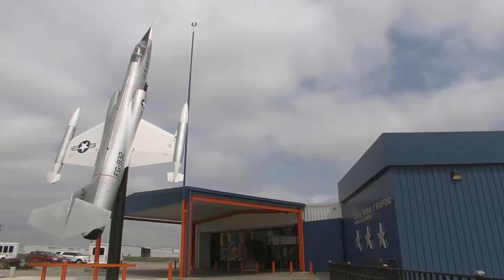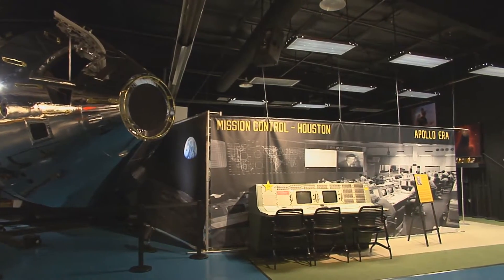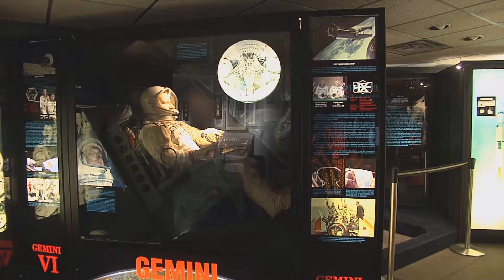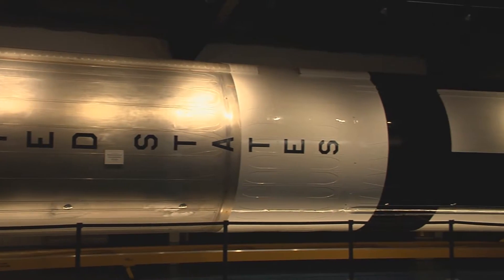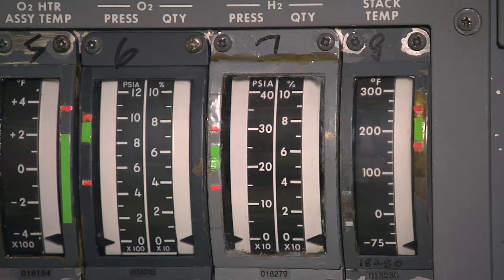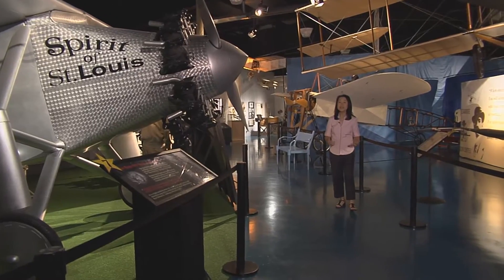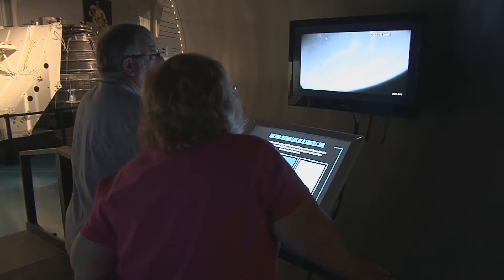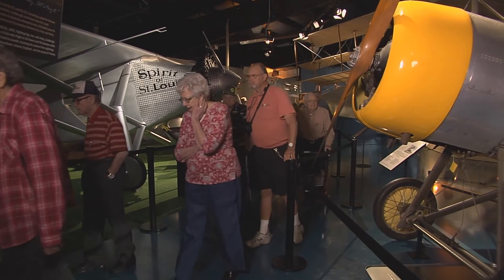Stafford Air & Space Museum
The Stafford Air & Space Museum is named in honor of Lt. General Thomas P. Stafford, a native of Weatherford. The center boasts one of the few actual Titan II rocket launch vehicles on display. Numerous items acquired from the Smithsonian include: a Gemini flight suit, space food, survival items flown to the moon on Apollo 11 and the actual flight pressure suit General Stafford wore on Apollo 10, which was the first flight of the lunar module to the moon. Other displays at the Stafford Air & Space Museum in Weatherford include flown aircraft, including a Russian MiG21R and an F16.